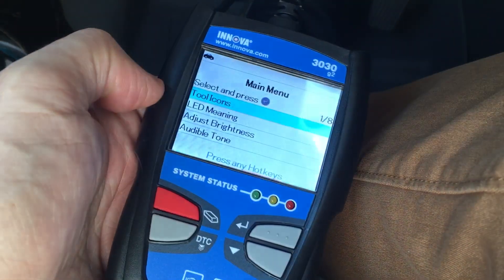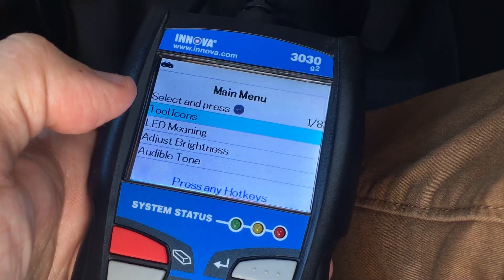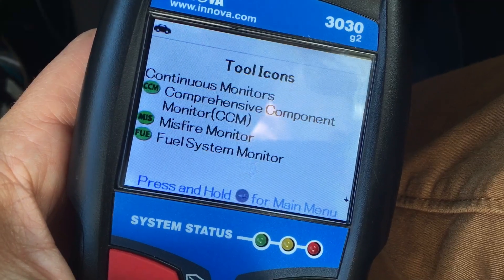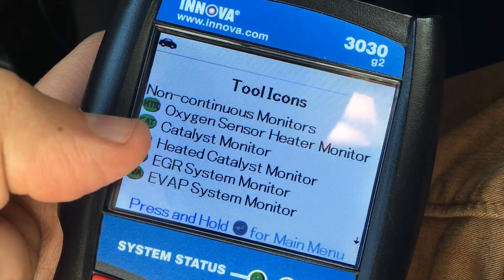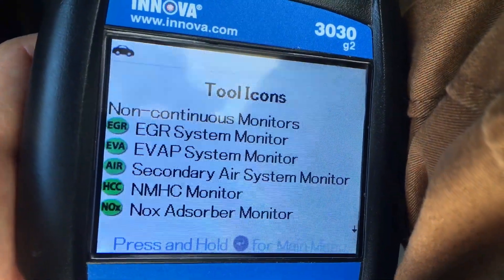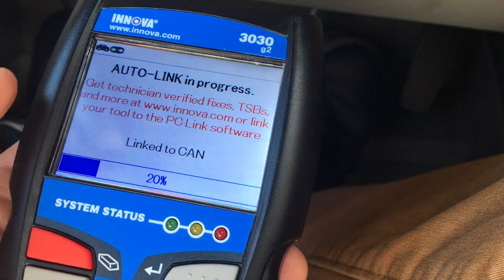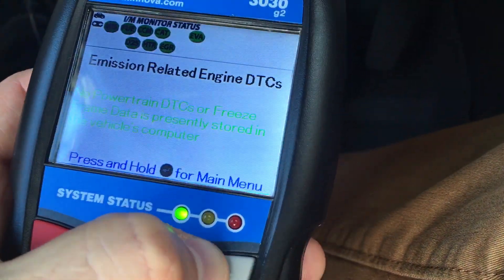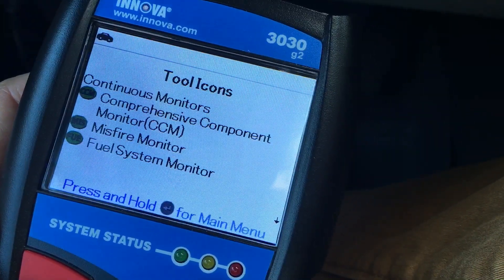Innova 3030 Icon Meanings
This OBD2 sensor will give you plenty of information about your cars system. To decode the meaning of the icons that appear at the very top once you plug in this sensor, watch this video.